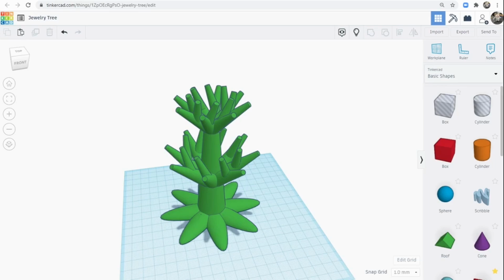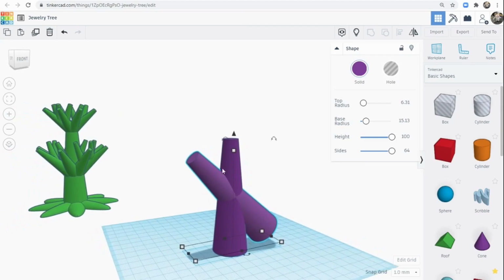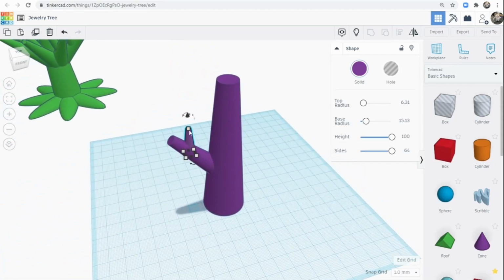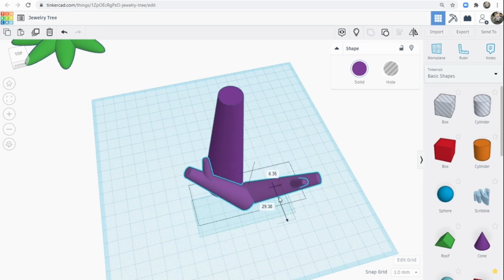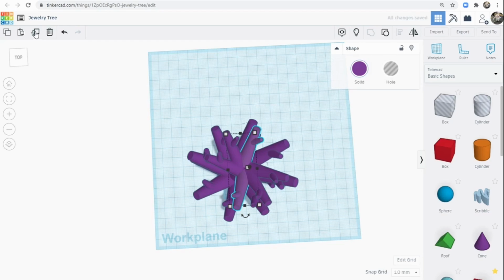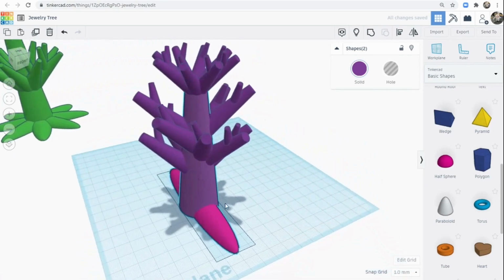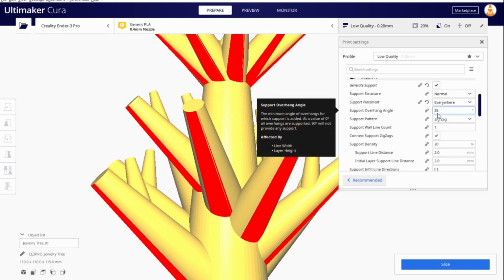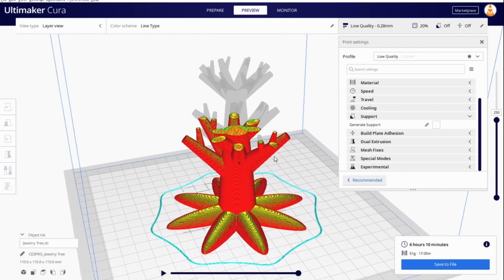A 3D printed jewelry tree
Transform Your Space with This Stunning Jewelry Tree Design! 🌳✨
Discover the beauty of radial symmetry with a unique twist! This DIY jewelry tree design not only serves as a practical organizer for your keys and accessories but also doubles as a captivating decorative piece. Learn how to leverage symmetry tools in drawing programs and Tinkercad's duplicate and repeat functionality to effortlessly create intricate branches and a solid trunk structure. Witness how a simple cone shape evolves into a stunning jewelry stand that combines functionality with artistic flair. Perfect for jewel enthusiasts and DIY lovers alike!

00:00 Sketching the idea
02:15 Creating CAD model
17:02 Slicing in Cura
20:31 Print Timelapse